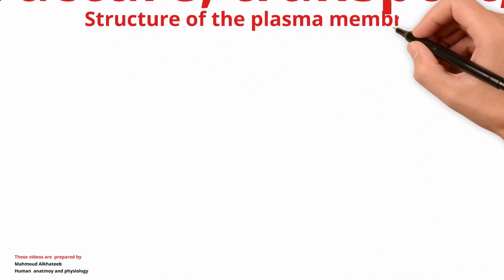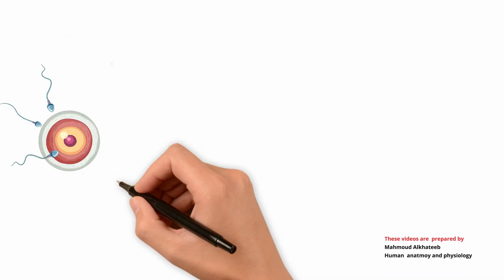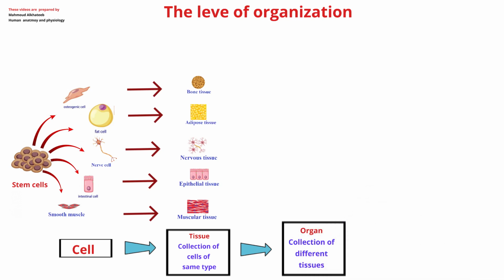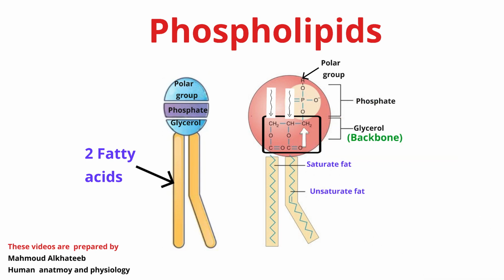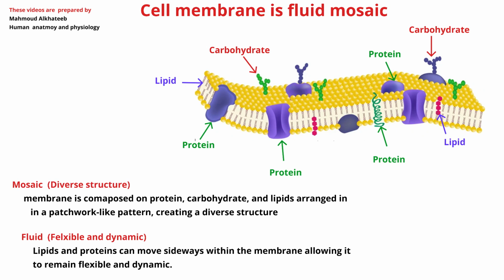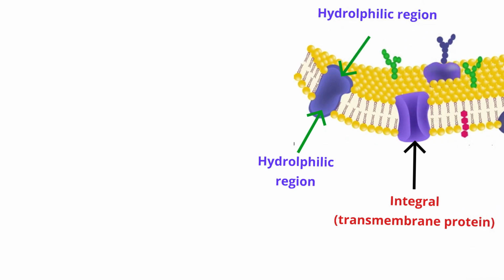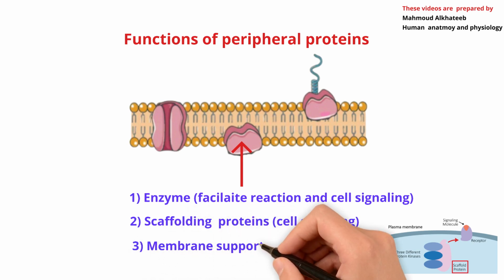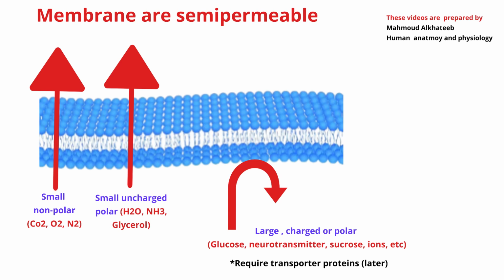Cell 1: Cell membrane structure and function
Welcome to Khateeb's Series in Anatomy and Physiology! In this episode, we explore the cell—the fundamental unit of life. Understanding cell structure and the cell membrane is crucial to comprehending how the human body functions at a microscopic level. The cell is the building block of all living organisms, and its structure and membrane play vital roles in maintaining cellular integrity and communication.

In this video, you will learn:

Cell structure: Discover the key components of the cell, including the nucleus, cytoplasm, mitochondria, endoplasmic reticulum, and other essential organelles that make up the functional unit of life.

Cell membrane: Explore the structure and function of the cell membrane, including the phospholipid bilayer, membrane proteins, and how the membrane regulates the movement of substances in and out of the cell.

Membrane transport mechanisms: Understand the processes of diffusion, osmosis, and active transport that help maintain homeostasis and allow cells to perform their functions.

Cell communication: Learn about how the cell membrane plays a role in cell signaling and how cells communicate with each other for coordinated body function.

This episode is perfect for students, healthcare professionals, or anyone wanting to deepen their understanding of the cell and its components. By the end of the video, you’ll have a solid grasp of the cell structure and the critical role the cell membrane plays in cellular processes.